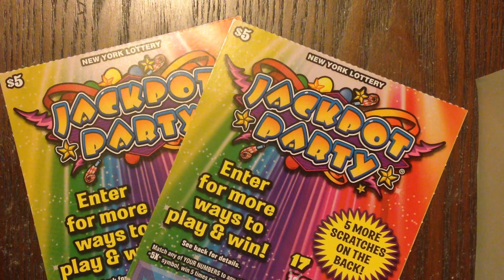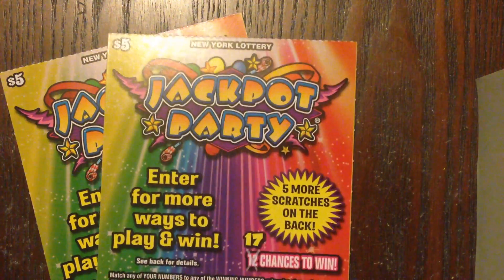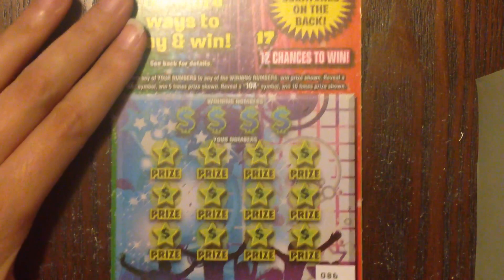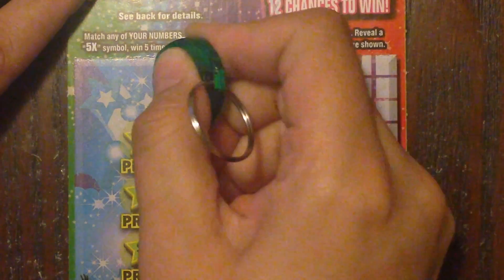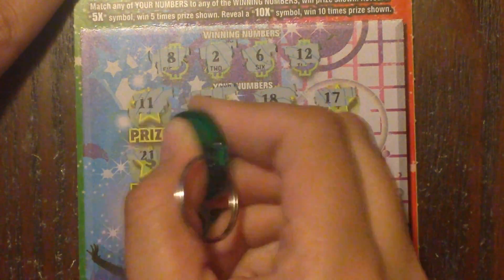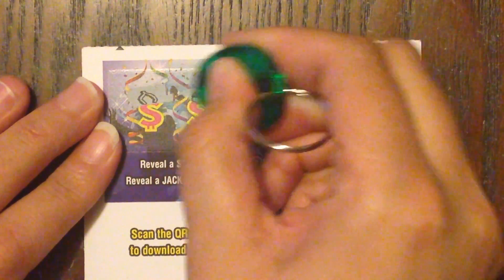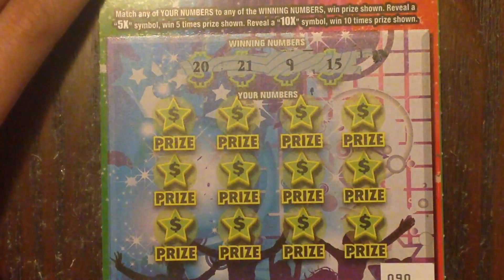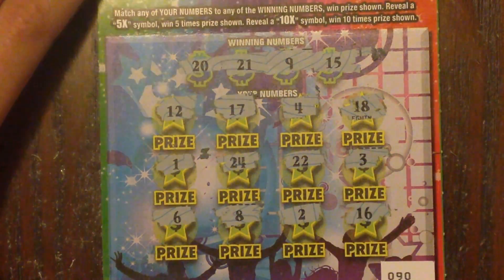2 x $5 Jackpot Party New York Lottery Scratch Off Tickets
Thanks so much Jim0919! Check out Part. Scratching Texas Lottery Scratch Off Tickets. Will I find a big win?
Fan Mail:
Candy